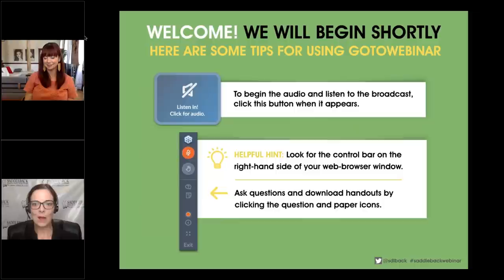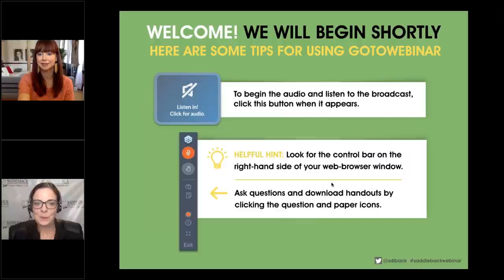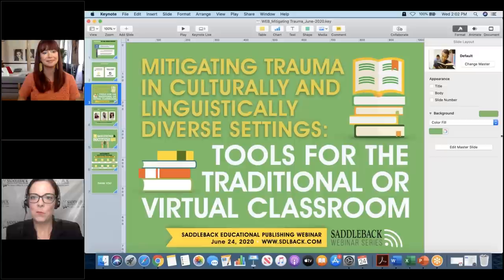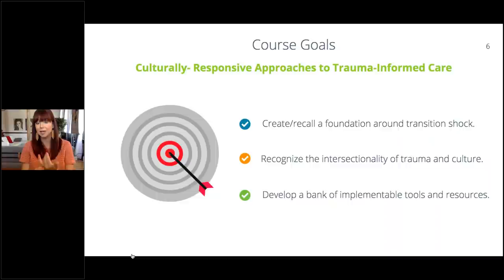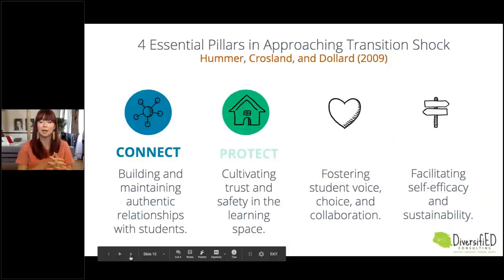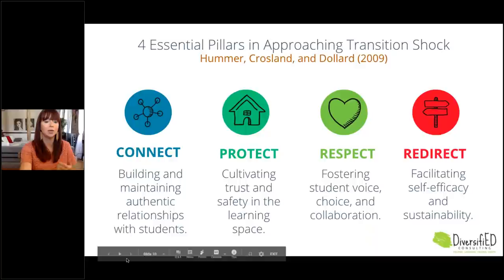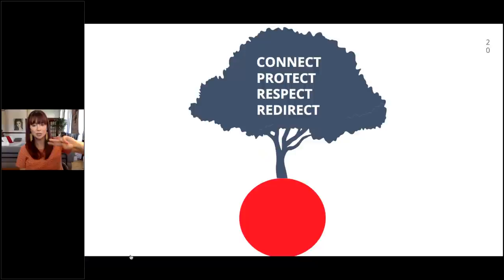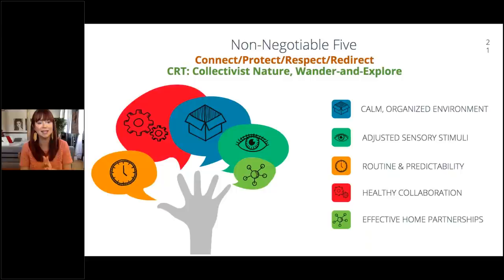Mitigating Trauma in Culturally and Linguistically Diverse Settings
“Mitigating Trauma in Culturally and Linguistically Diverse Settings: Tools for the Traditional or Virtual Classroom” with Louise El Yaafouri of DiversifiED Consulting!

We are teaching and learning through unprecedented times. As educators, this requires us to add new resources to our instructional toolbox. In this FREE webinar with Louise El Yaafouri, participants will develop a better understanding of trauma, with a particular lens on culturally and linguistically diverse populations. We’ll then explore strategies to mitigate trauma in ways that can be embedded into traditional or virtual classroom settings.

The Saddleback Educational Publishing Channel is your one-stop connection to the education world of Hi-Lo Books, struggling readers, ESL, ELL, Newcomers, Special Education, and Social Emotional Learning (SEL).

About Louise El Yaafouri
Louise El Yaafouri is dedicated to ensuring that schools, businesses and non-profits act as mechanisms for promoting healthy integration for diverse populations, including refugee and immigrant new Americans.

She works closely with schools to develop asset-based and action-oriented EL programming.  DiversifiED’s innovative trainings center around diversity and trauma-informed practices that support the socio-academic success of Newcomer ELLs and their families.  She is based out of Denver, Colorado; Saida, Lebanon; and Morogoro, Tanzania.

Follow Louise El Yaafouri on social media!